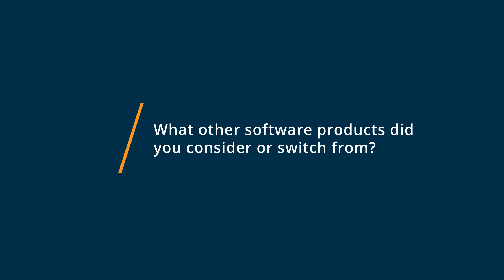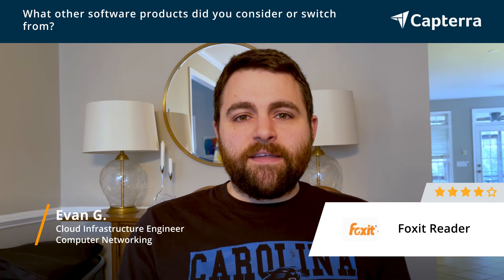Foxit Reader Review: Good alternative to Adobe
💡📘 Interested in Foxit Reader? Browse Foxit Reader reviews, pricing and compare with popular alternatives

Foxit Reader Review 2021.

Cloud-based PDF Reader that provides authors with solutions to manage document comments, alerts on versions and password protections..

Services include:

 ConnectedPDF Security - grant and revoke document access.

 ConnectedPDF Document Management - Track to see who opens your document and what they do and notify readers of new updates.

 ConnectedPDF Collaboration - Elevate your teamwork with connected reviews or send requests to others to get a file.

0:00 Intro
0:10 What other software products did you consider or switch from?
0:18 What were the reasons you chose Foxit Reader?
0:30 How easy was it to onboard and integrate Foxit Reader into your business?
0:44 What recommendations do you have for others considering Foxit Reader?